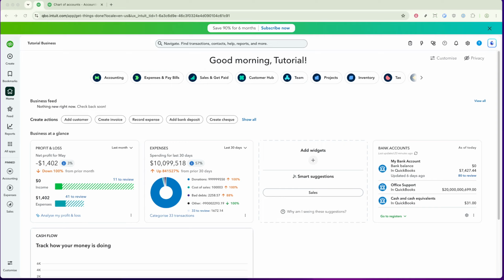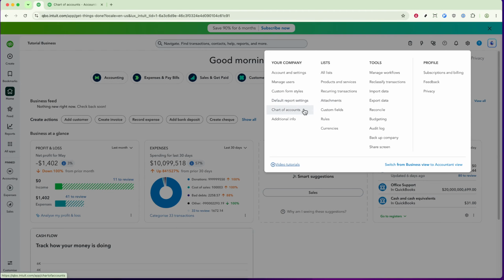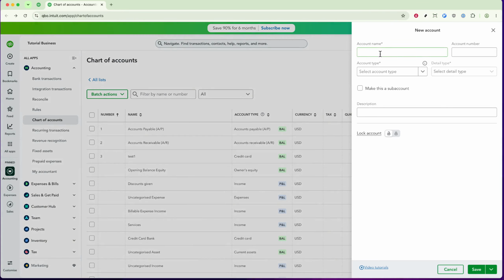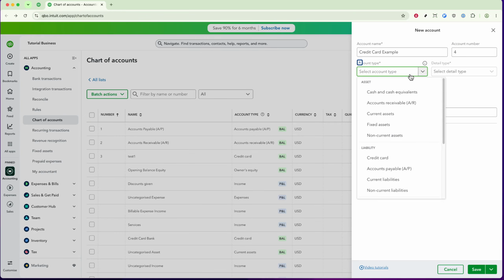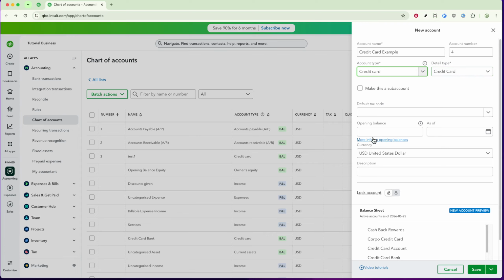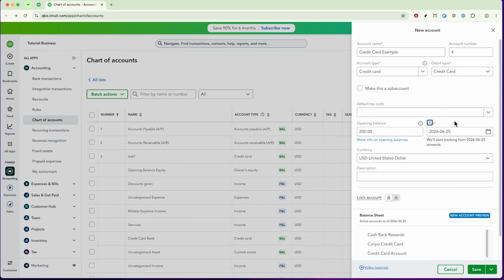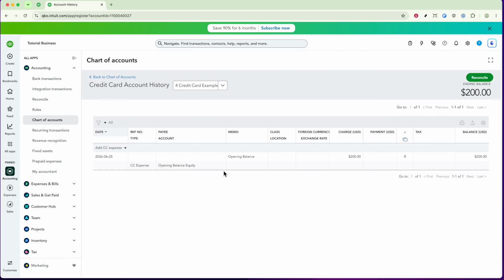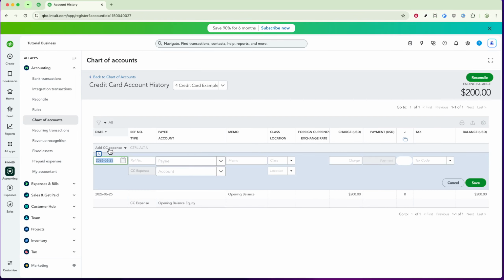How to Create Credit Card Accounts in QuickBooks Online (Step-By-Step) [2026 guide]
00:00 Introduction
00:30 Accessing the Dashboard
00:45 Navigating to Chart of Accounts
01:01 Setting Up a New Account
01:20 Naming and Categorizing Account
01:35 Entering Opening Balance
02:01 Saving and Verifying Account
02:24 Recording Transactions
02:41 Conclusion and Next Steps